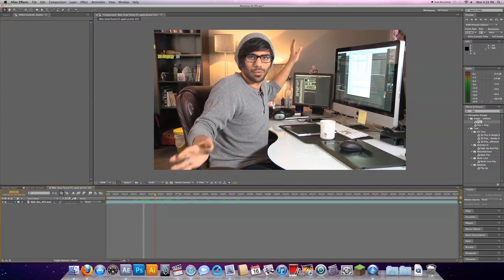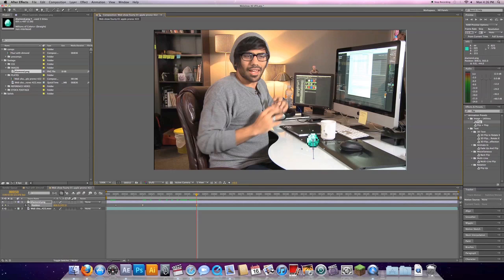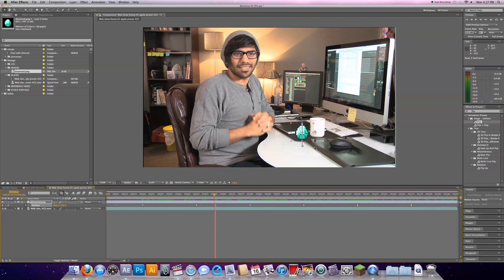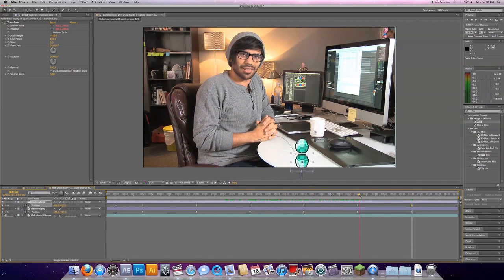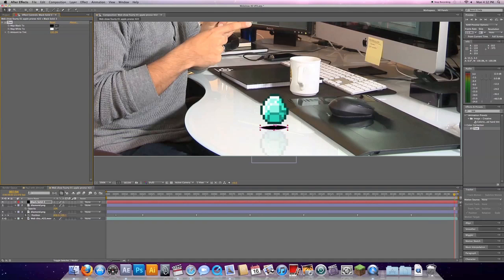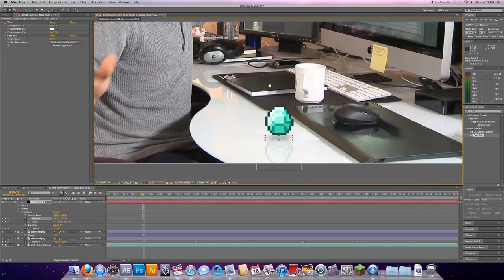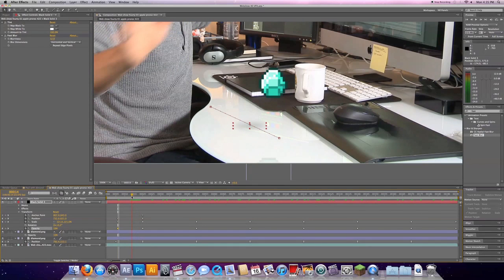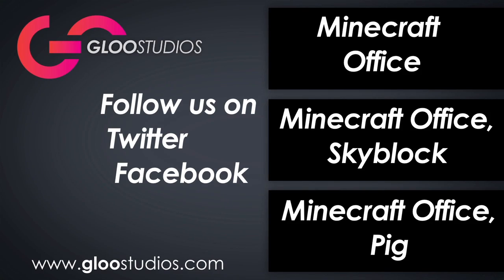Minecraft Diamond Tutorial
you wanted to know how to get diamonds in Minecraft well now you know how. hope you all enjoy.